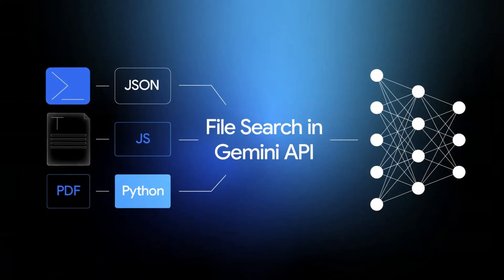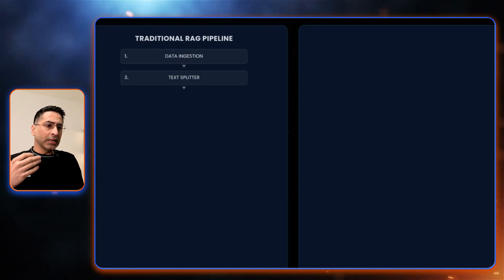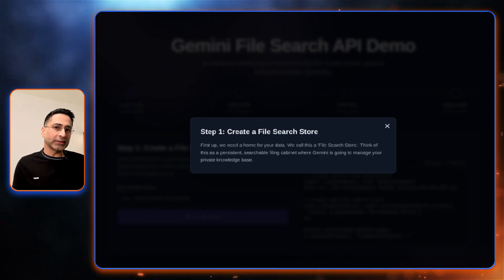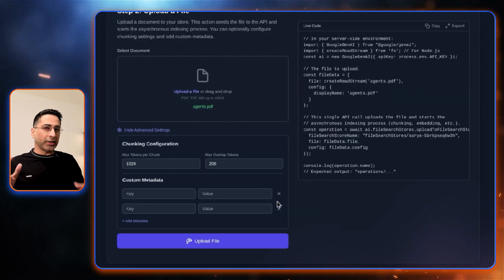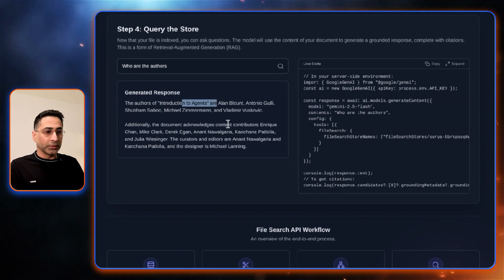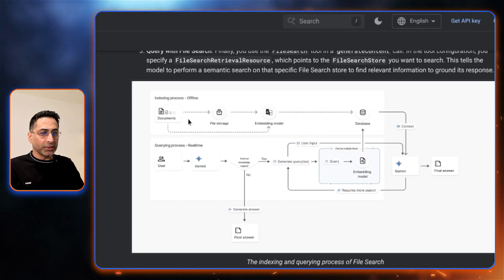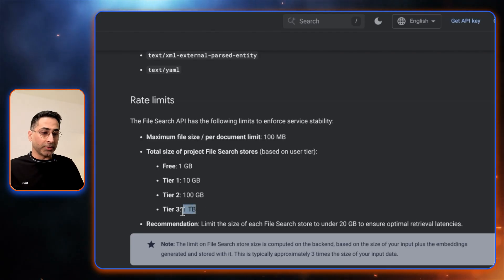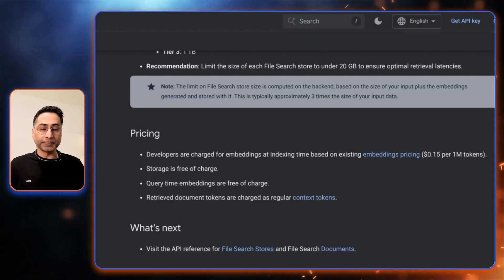Build Production RAG in Minutes (No Vector DB Required)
Learn how to build Managed RAG (Retrieval-Augmented Generation) applications directly through the Gemini API using the new File Search tool.

 In this deep dive, I go beyond the broad architecture to show you exactly what happens under the hood, automating the complex steps of document ingestion, chunking, and retrieval.
If you are a developer looking to streamline your AI workflows without managing complex vector databases, this video is for you.
🚀 In this video, you will learn:
Traditional RAG vs. Gemini File Search: How Gemini automates the "hard parts" of RAG (chunking, tokenization, embedding creation).
Live Demo: A step-by-step guide to creating a File Store, uploading documents, and indexing 50+ page PDFs in seconds.
Advanced Configurations: How to control chunking strategies and add custom metadata via the API.
Pricing & Limits: A breakdown of the generous pricing (free storage/queries) and enterprise-grade limits (up to 1TB).
Supported Formats: Using PDFs, SQL, Microsoft Office files, and more with Gemini.
🔗 Resources Mentioned:
⏱️ Timestamps:
0:00 - Introduction to Gemini File Search API
0:52 - Traditional RAG Architecture vs. Managed RAG
1:45 - Demo: Creating a File Store
2:15 - Uploading Files & Automated Indexing
2:48 - Advanced Chunking & Custom Metadata
3:30 - Live Querying & Retrieval Test
4:15 - Code Walkthrough (Python & JavaScript)
5:00 - Supported File Types (PDF, SQL, etc.)
5:35 - Rate Limits & Storage Capacity (1TB)
6:15 - Pricing Model (Free Storage & Querying)
6:45 - Conclusion
💡 Key Takeaways:
The Gemini File Search tool abstracts away the complexity of building RAG systems. Unlike manual pipelines where you manage the embeddings and vector search, Gemini handles the lifecycle of your data securely within your Google Cloud tenant. With support for up to 1TB of data and free query-time embeddings, it is a game-changer for building lightweight to mid-sized AI applications.